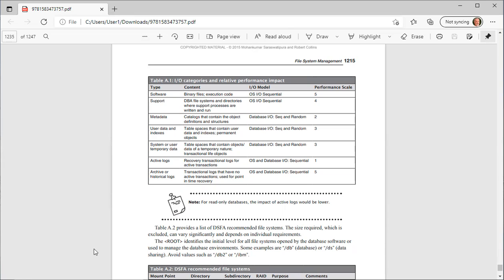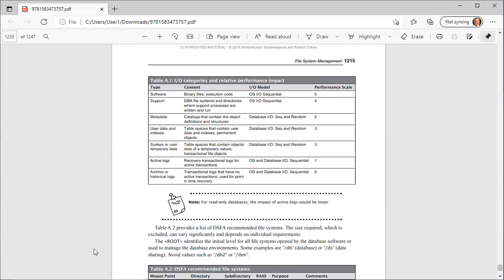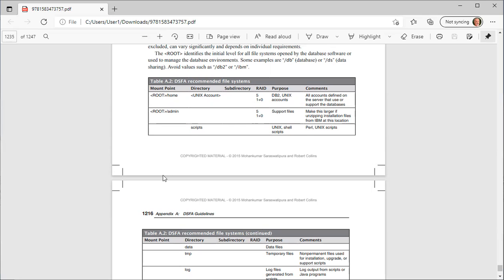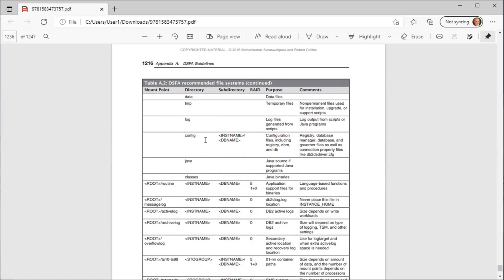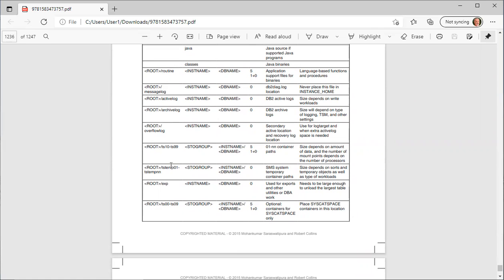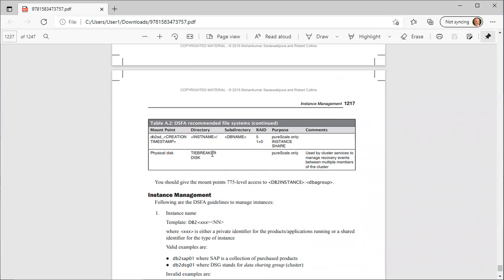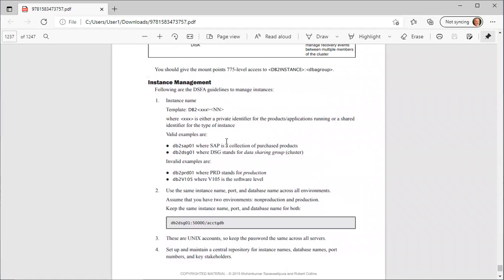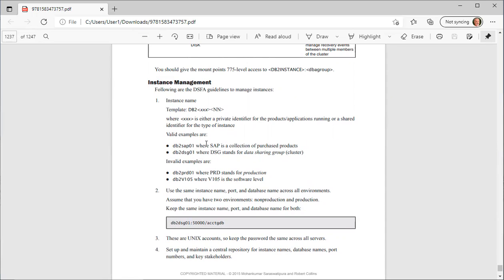DSFA File System and Instance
Database Services Flexible Architecture (DSFA)
Session #2
Learning Objectives:
1. File System Management
2. Instance Management